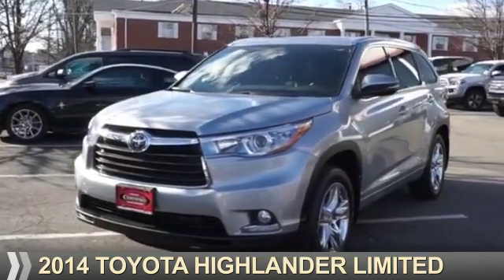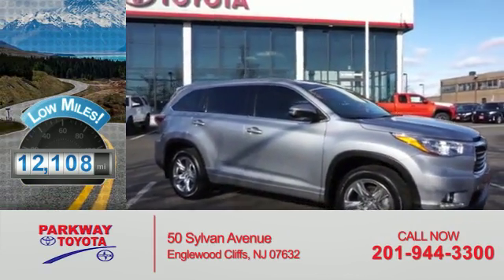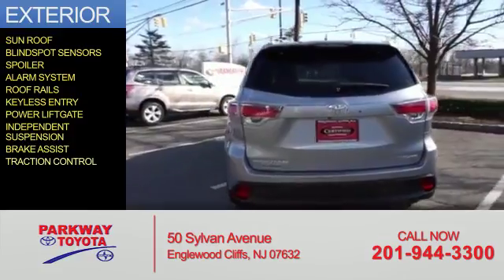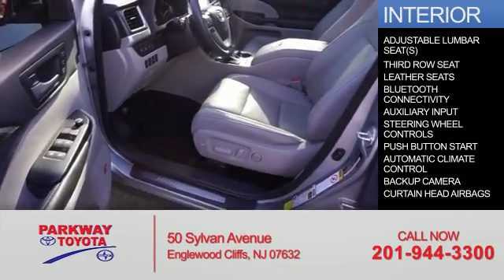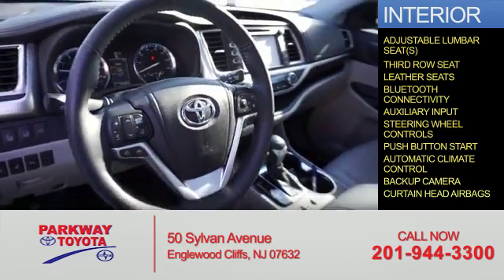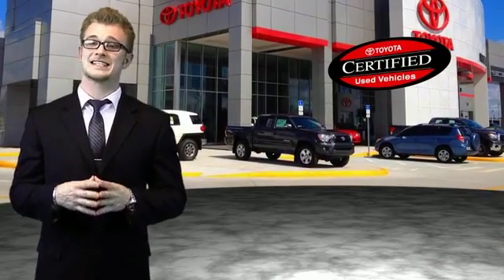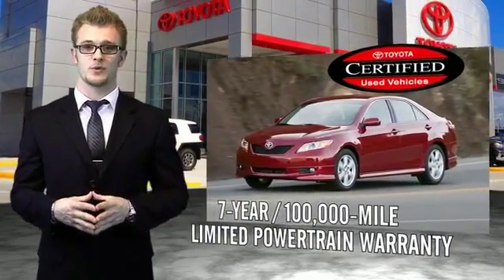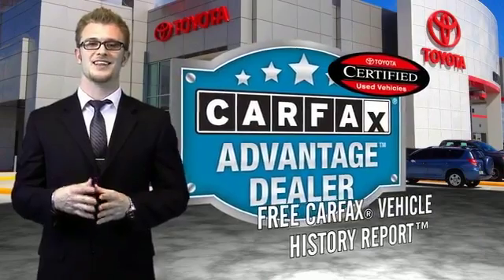2014 Toyota Highlander 6851201 - Englewood Cliffs NJ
Year: 2014
Make: Toyota
Model: Highlander
Trim: Limited
Engine: 3.5 liter 6 Cylindercylinder AWD
Transmission: Automatic
Color: Silver
Mileage: 12108
Address:
VIN:5TDDKRFH5ES045078